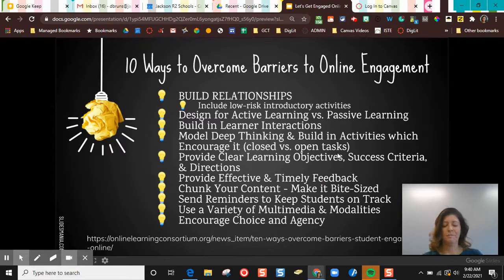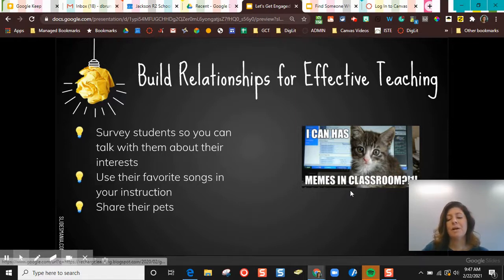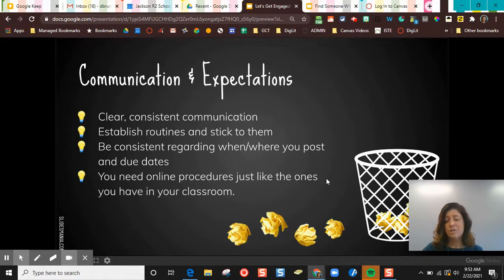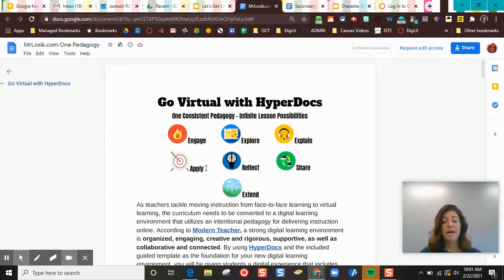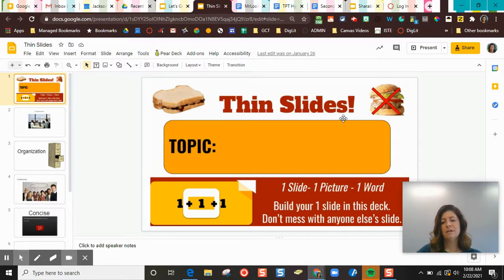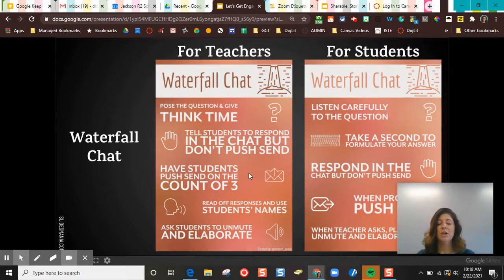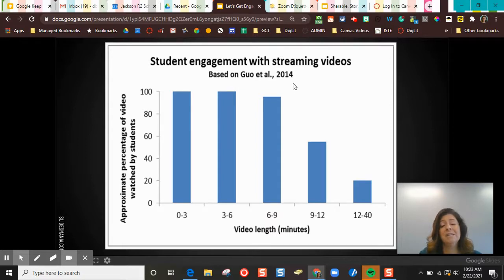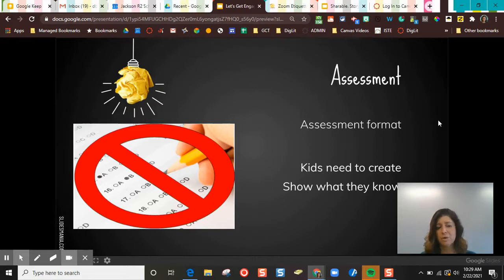Let's Get Engaged Online (& In Person)!